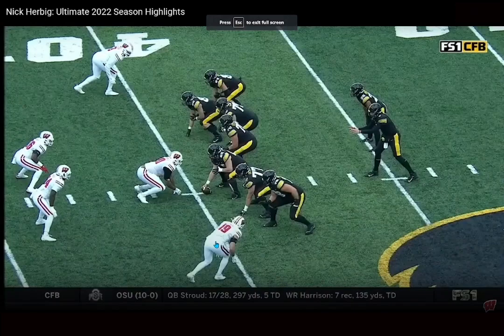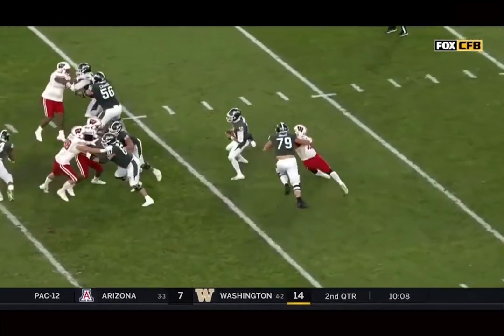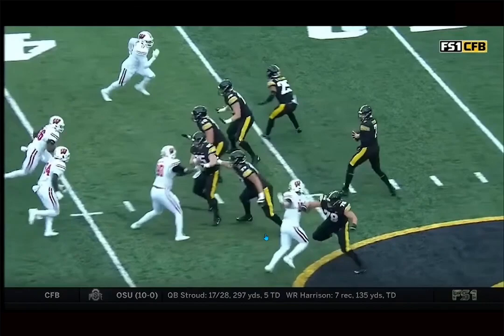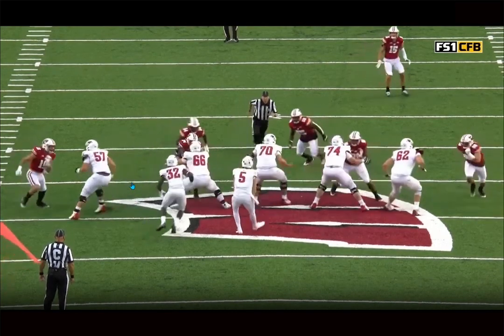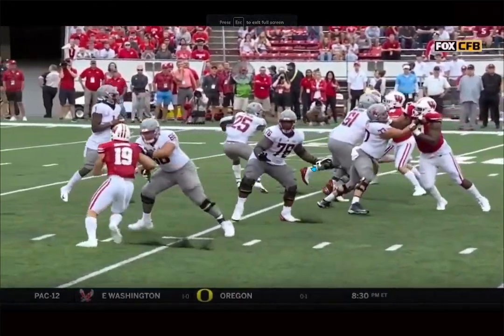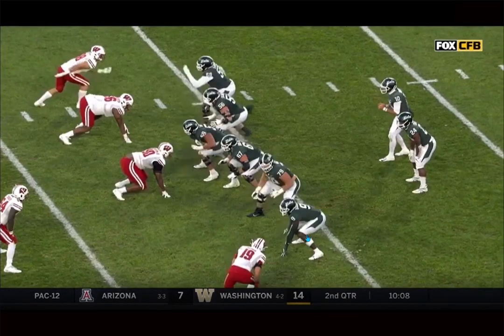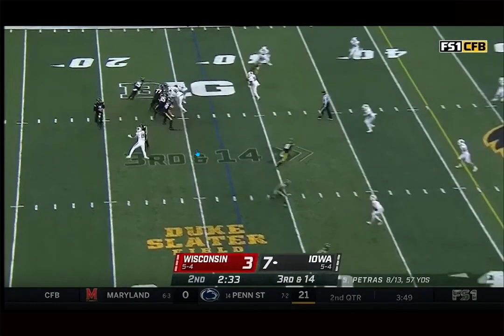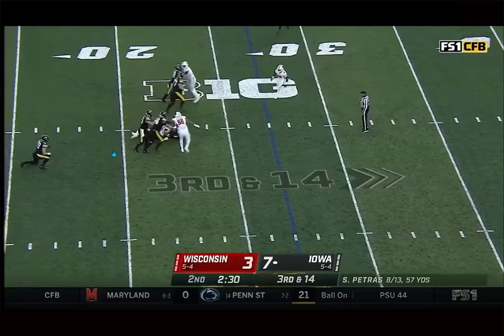Film Breakdown: Nick Herbig is an Undersized Advanced Pass Rusher | Pittsburgh Steelers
Nick Herbig Wisconsin Edge OLB 2023 NFL Draft